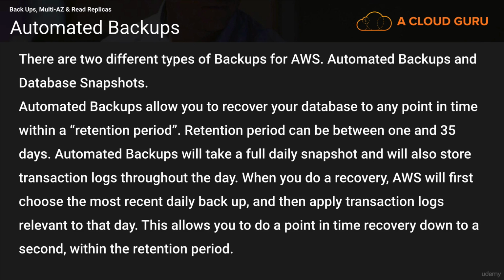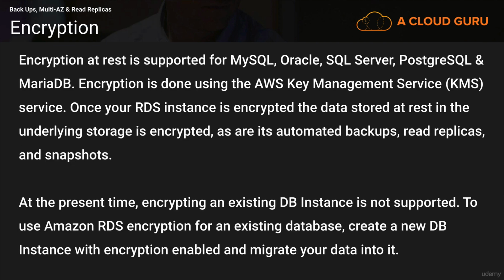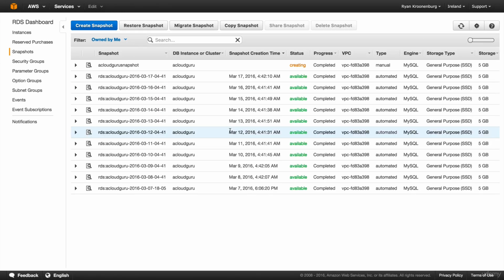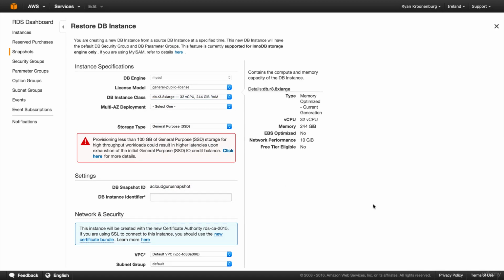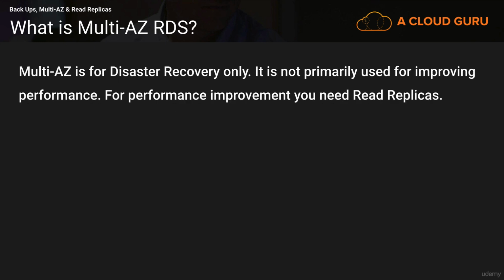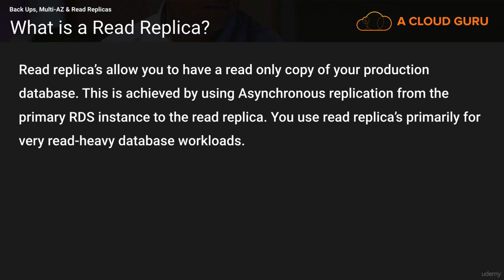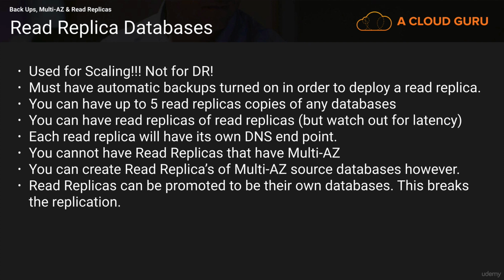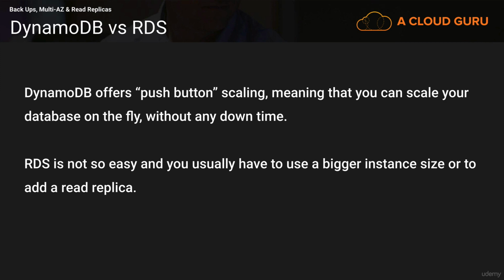53 Backups, Multi AZ & Read Replicas